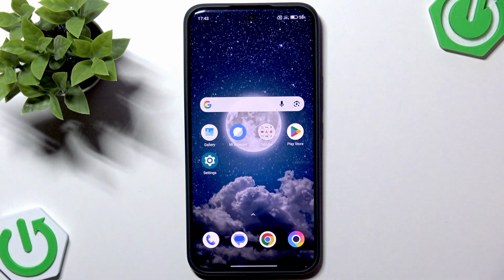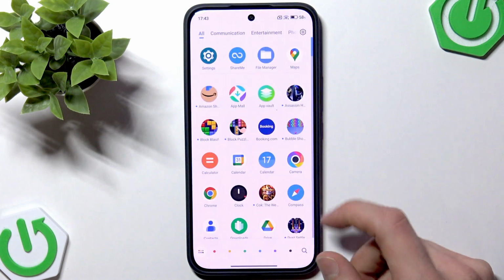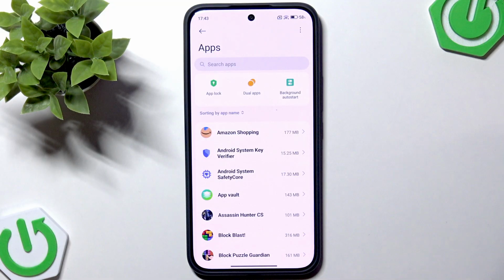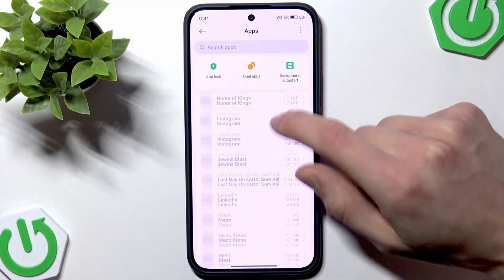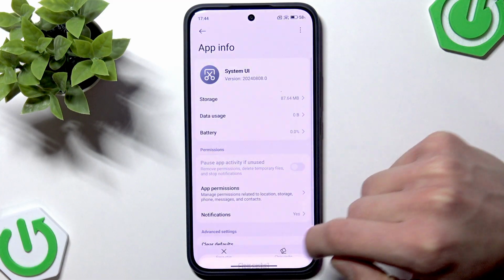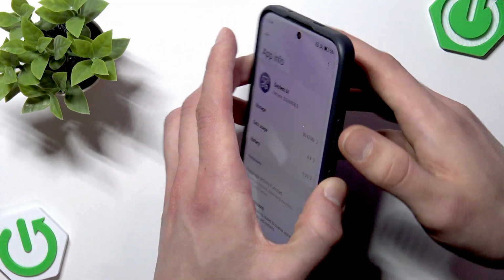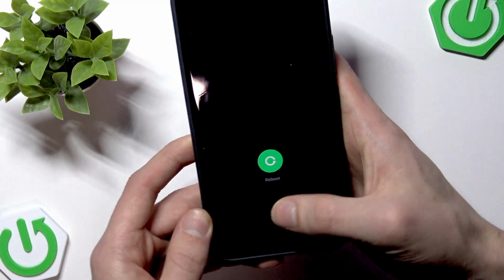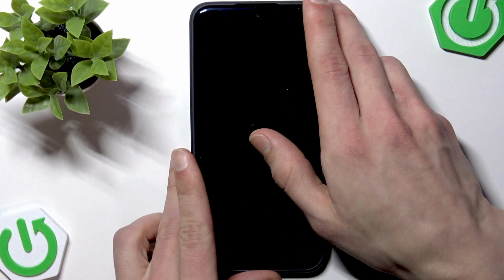POCO M8 Pro 5G – Fix 'System UI Has Stopped' Error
Get rid of the 'System UI Has Stopped' error on your POCO M8 Pro 5G fast. In this short video I show clear, safe steps you can do in minutes: open Settings, go to Apps, find System UI, clear the cache, and restart the phone. These steps often fix the System UI crash without resetting or losing data and work on many Xiaomi/POCO devices running Android.

How to fix 'System UI Has Stopped' on POCO M8 Pro 5G?
How to clear System UI cache on POCO M8 Pro 5G?
How to restart POCO M8 Pro 5G to fix System UI errors?

0:00 Intro – what the error means
0:10 Open Settings and go to Apps
0:20 Find System UI in the app list
0:25 Clear System UI cache (tap Clear Cache)
0:40 Restart the phone (Power + Volume Up)
0:47 Check if the error is gone
0:51 Outro – subscribe for more POCO tips